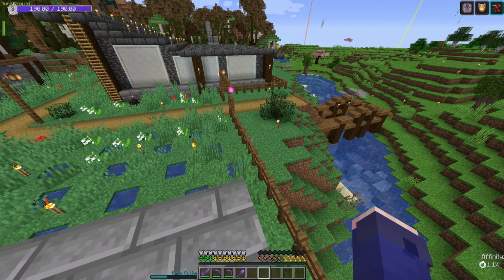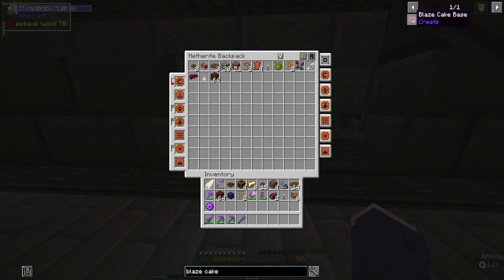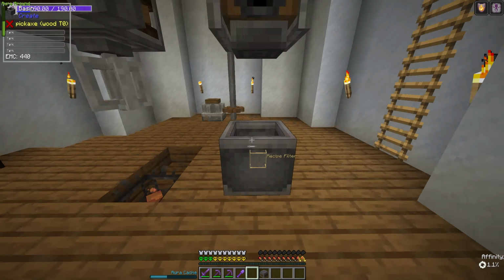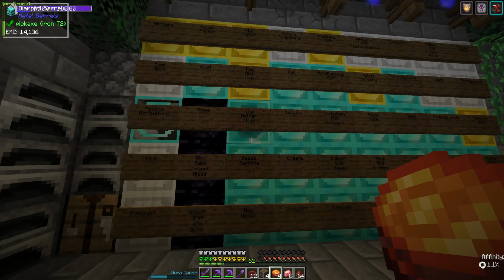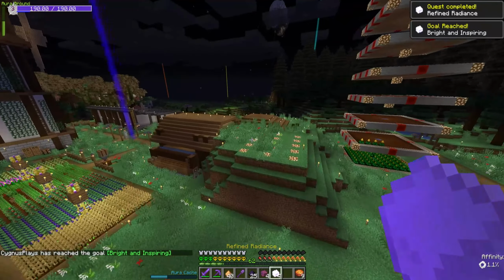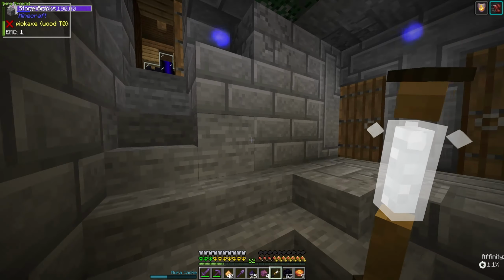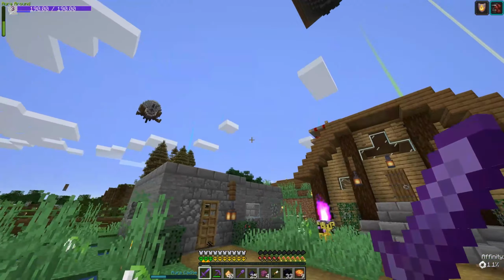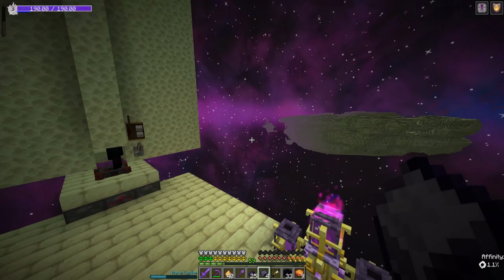Completing Create - ATM: Spellbound Hardcore Ep21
Welcome everyone, to All the Magic Spellbound.
Today, we're finishing up create, though there's a few other surprises awaiting us today...

[Please Donate to the Sarcoma Foundation to further research into treating Cancer]

[Modpack version]
All the Magic Spellbound - ATMS 2.2.7

[World Seed]
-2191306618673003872